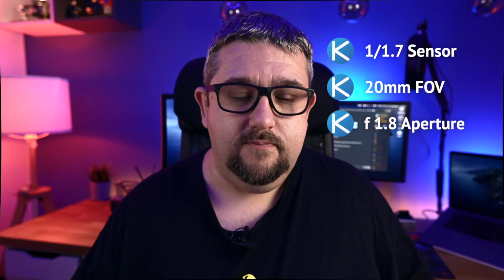DJI Pocket 2 - Reaction & First Thoughts - Watch this before you buy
Hey Guys
I was lucky enough to appear on a Livestream over on the awesome DroningON channel as the DJI Pocket 2 was announced. At first was a bit disappointing, but had some time to watch every video on youtube and I have now collated my thoughts, also noticed few things that all the early videos are not saying, sit back grab a cupper and enjoy

For all things Pop Culture, Geek and Gaming, check out our weekly live stream podcast here
Chapters
0:00 Intro
1:03 DJI Pocket 2 Specs
2:08 No HDR
2:52 DJI Pocket 2 Pros
6:00 DJI Pocket 2 Cons
8:16 Final Thoughts
11:09 Shameless Plugging Time